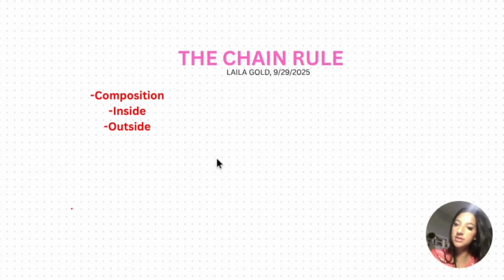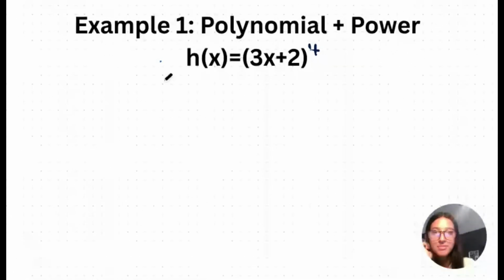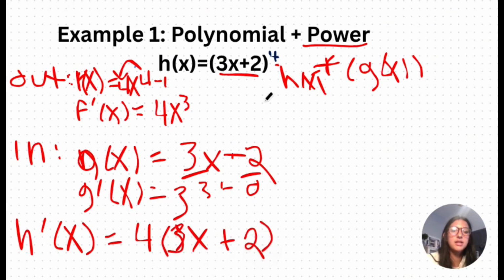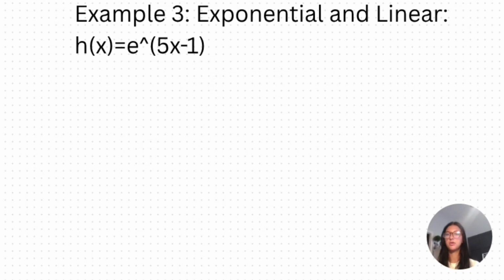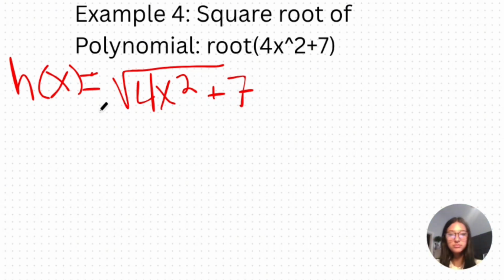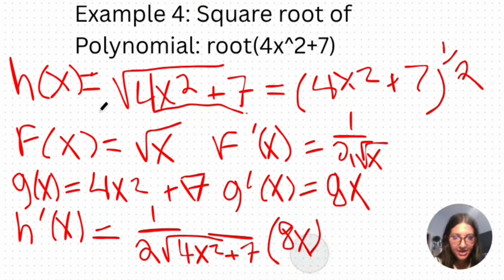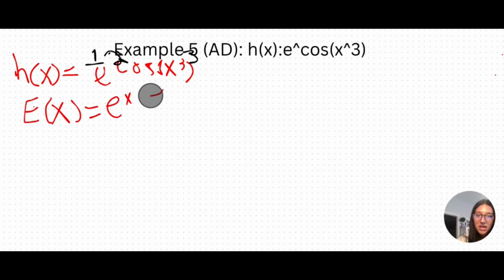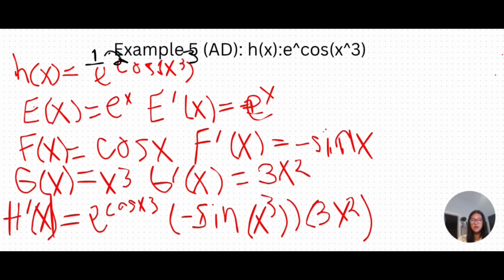CALC BC PROJECT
In this video I will explain the chain rule with 5 examples